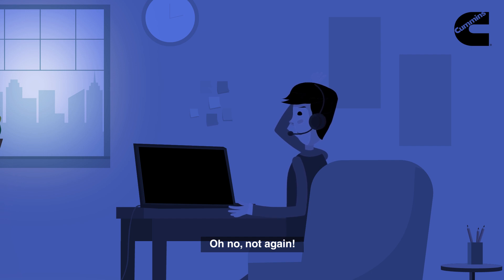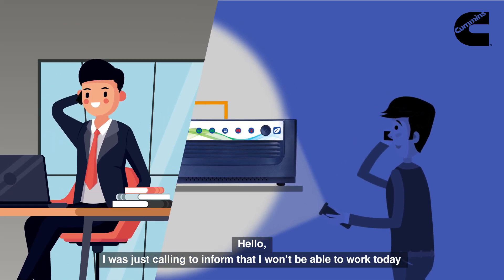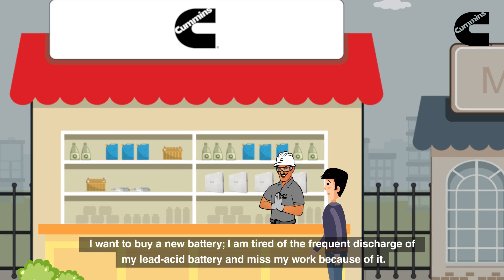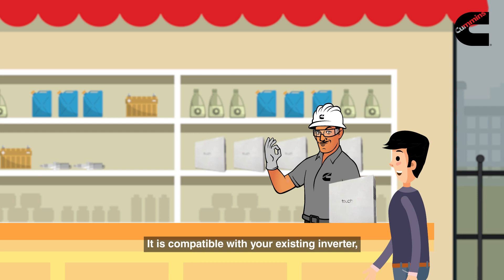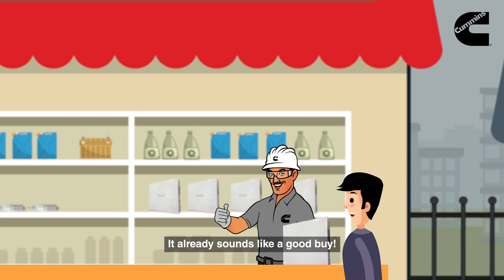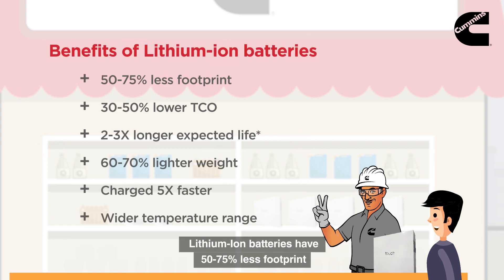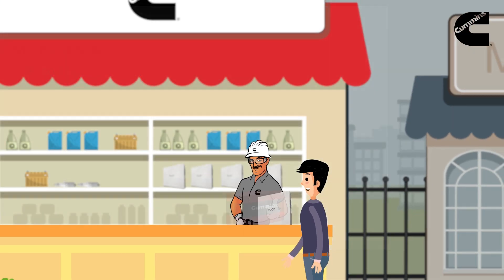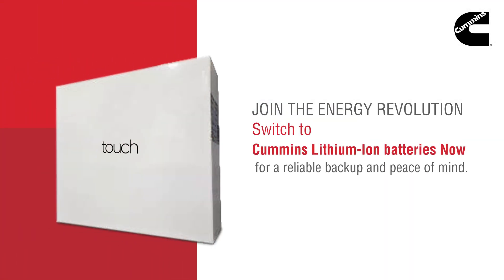Cummins Lithium-ion Battery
Power cuts have become a growing cause of inconvenience with the flourishing work from home culture, where the older lead-acid batteries fall short in providing a consistent power supply. Cummins Lithium-ion batteries offer a reliable and flexible replacement solution to lead-acid batteries that ensures 24/7 system uptime while delivering significant savings. There is an array of options to power your total UPS and inverter solutions that reduce the total cost of ownership, increase availability, and resiliency of your critical power infrastructure, keeping it